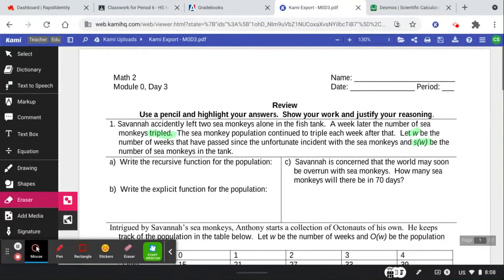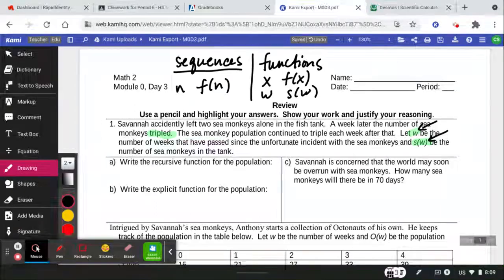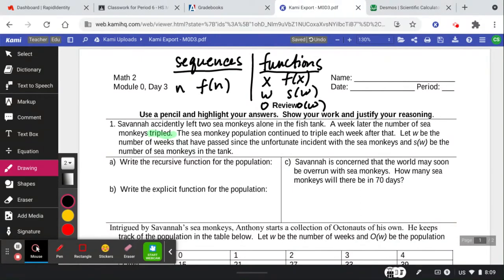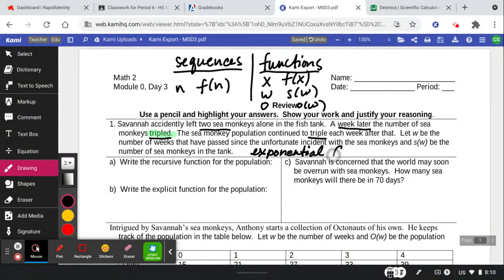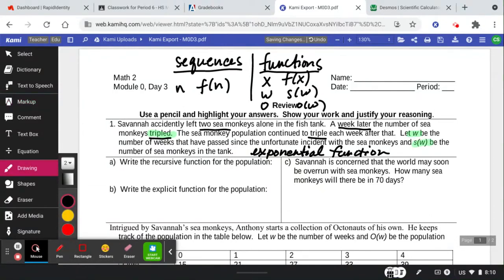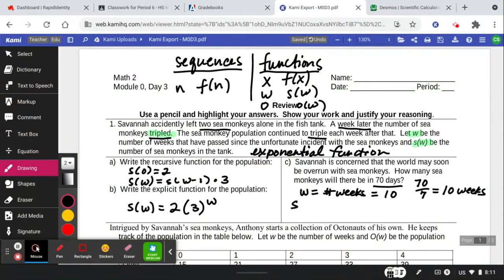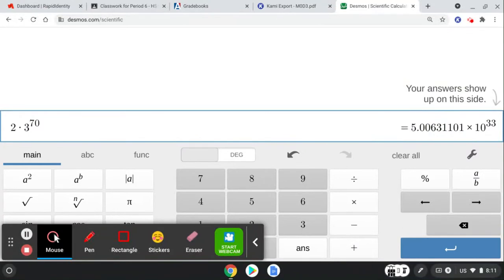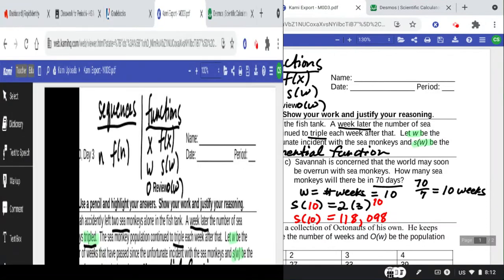M2 M0D3 Math 1 Review Functions in Context